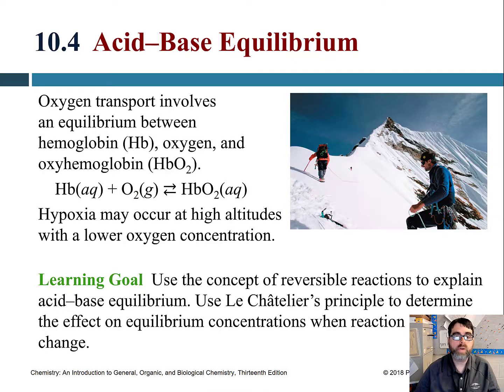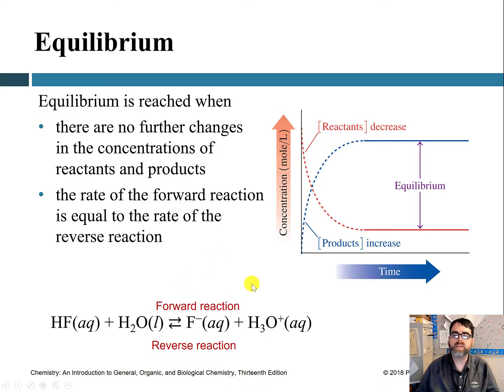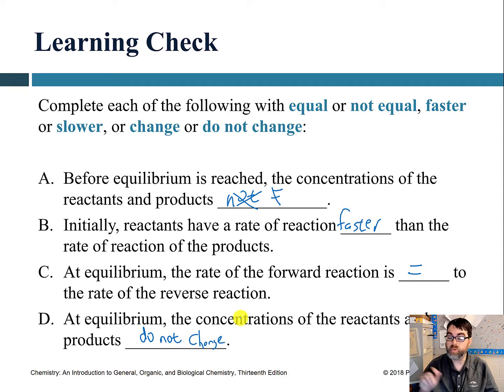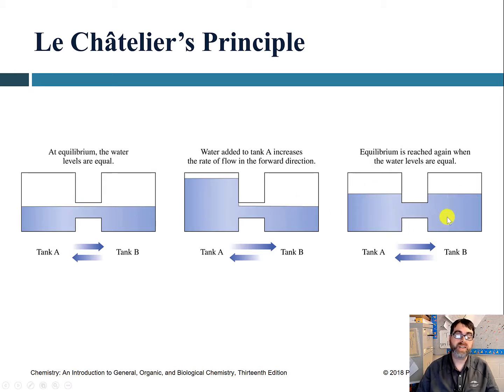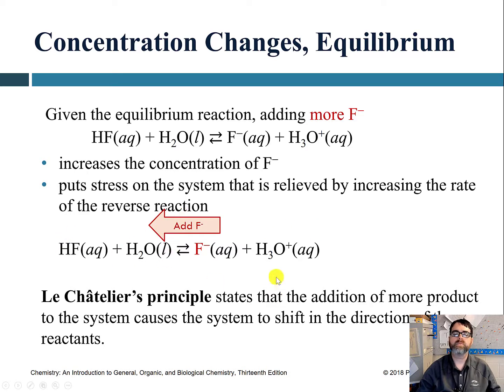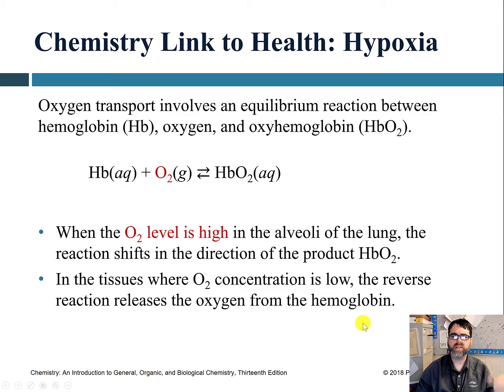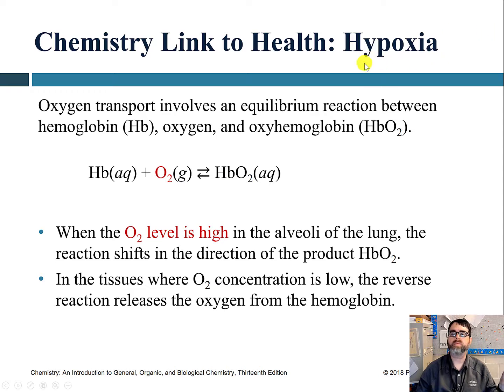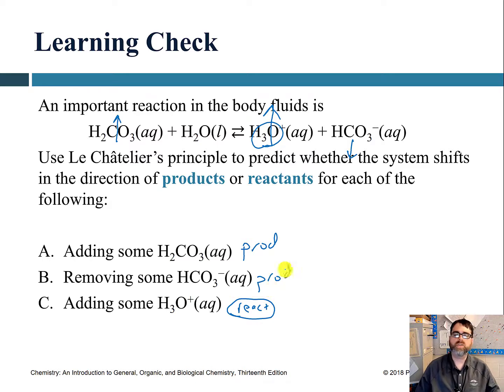Edison CHM-110 & -111 Chapter 10.4 - Acid-Base Equilibrium